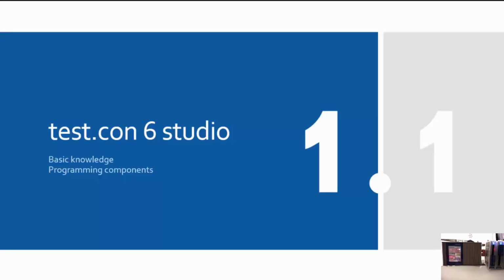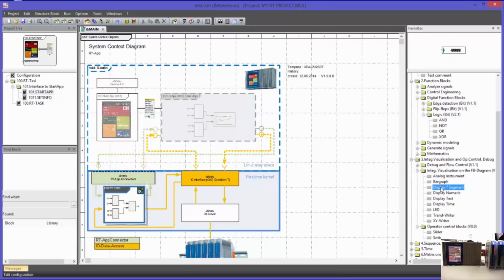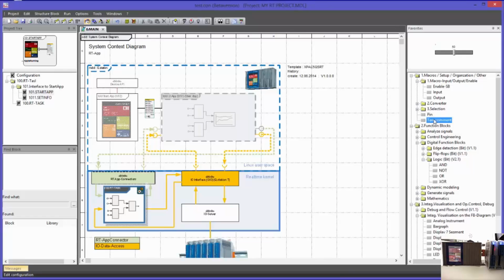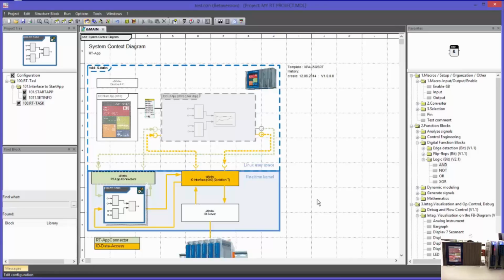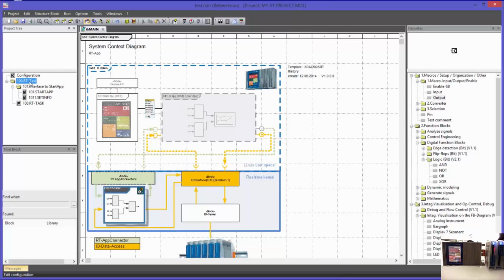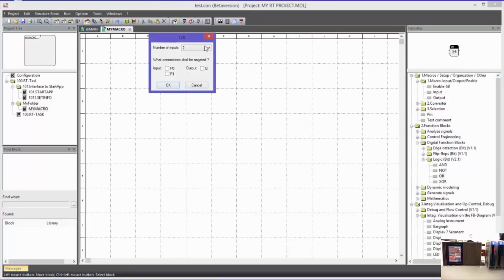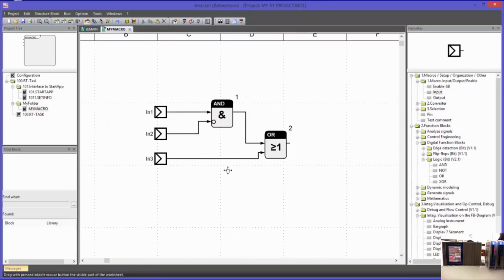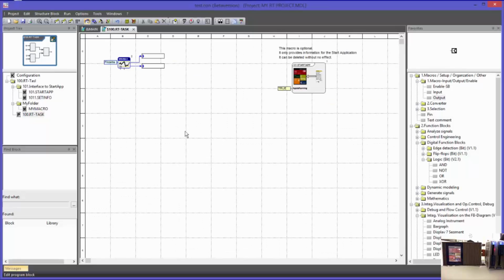test.con 6 part 1.1 Programming elements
This video explains the basic programming elements for the application of test.con 6. Configuration, program block, macro block, function block, auxiliary blocks, visualizing blocks, control blocks.